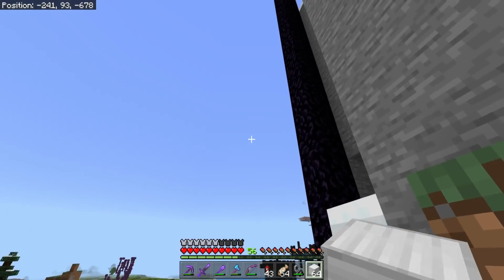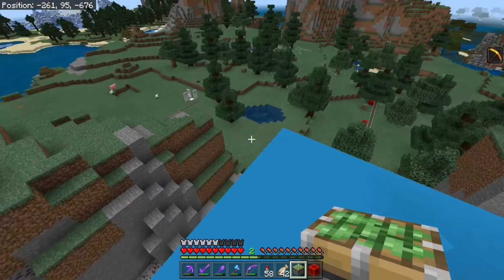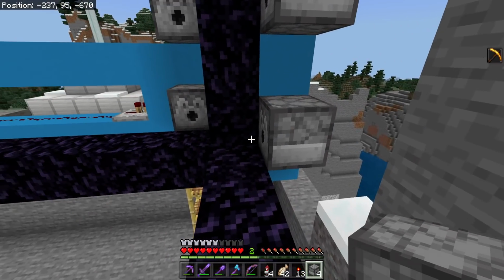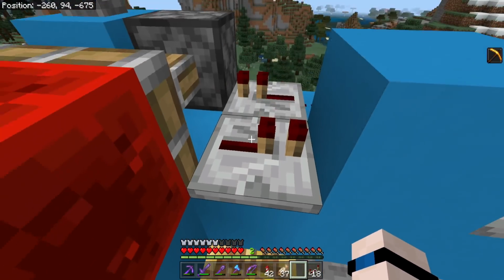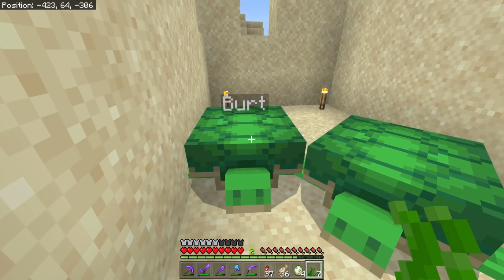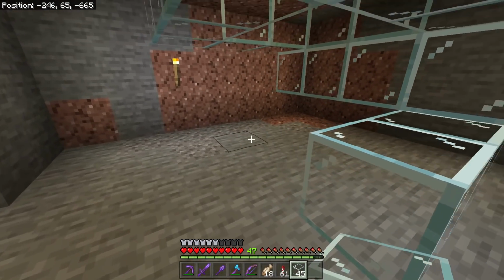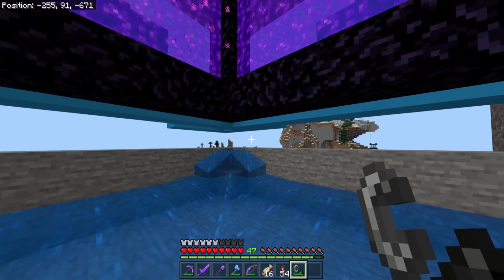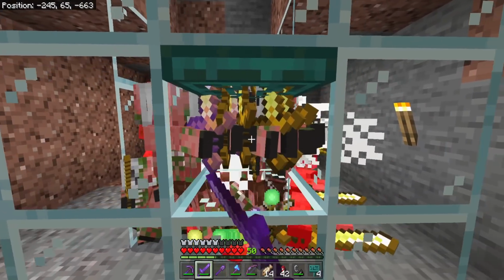Fast GOLD and XP FARM 1.16+ | Bedrock Guide 028 | Survival Tutorial Lets Play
Welcome back to the BEDROCK GUIDE! Today, we learn all about GOLD FARMS! How does PORTAL TICKING work? How do you anger a PIGLIN with a TURTLE EGG? How far should you drop a PIGLIN so that it's super weak?! All these questions and more are answered in today's Gold Farm build tutorial!

SERVER INFO
Seed: bedrock guide ***PLEASE NO SPOILERS***
Server Add-ons:
Spectator Mode + One Player Sleep by FoxyNoTail.

The server is hosted by Cubedhost, who offers great service, and has many server options available with great performance and good prices!